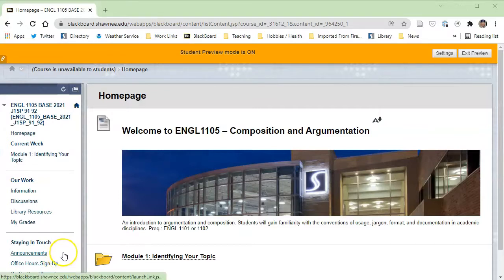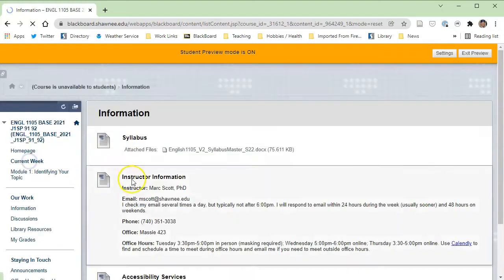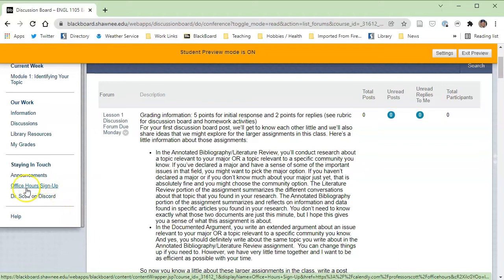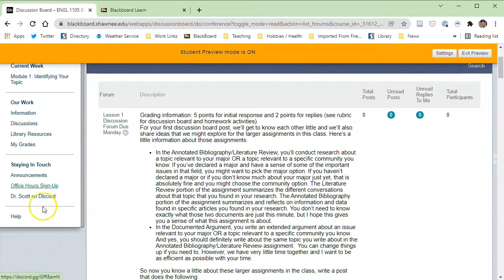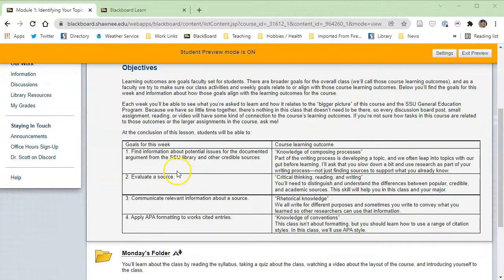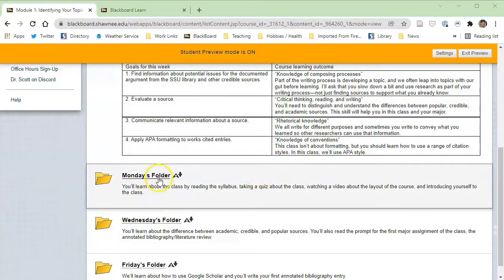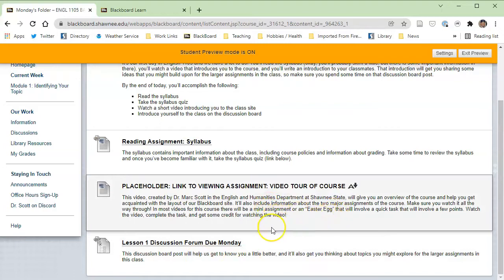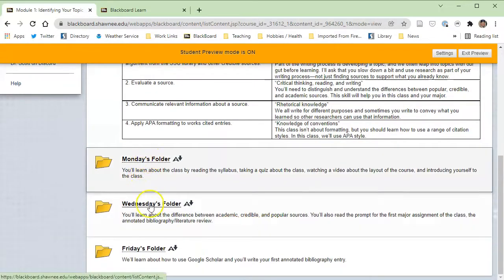English 1105 Welcome Video